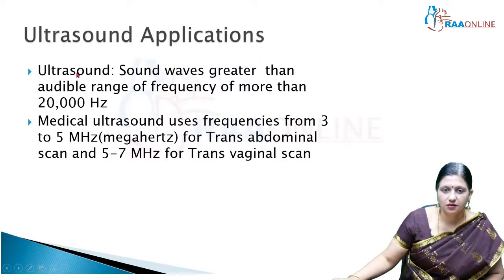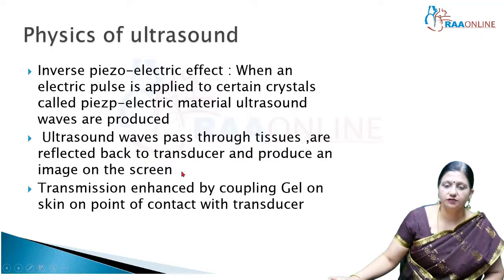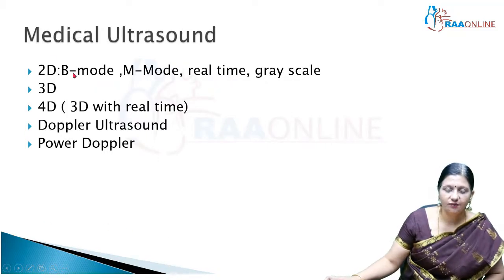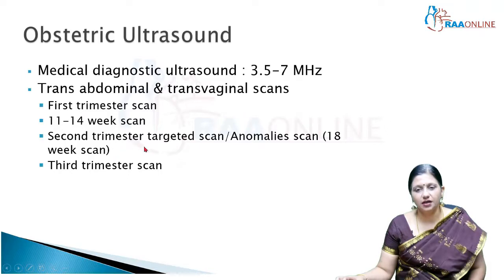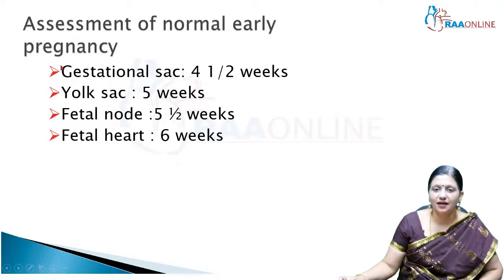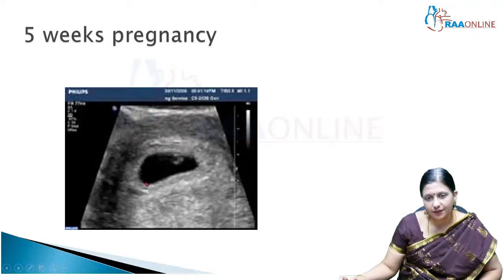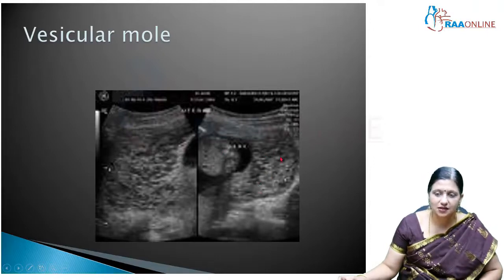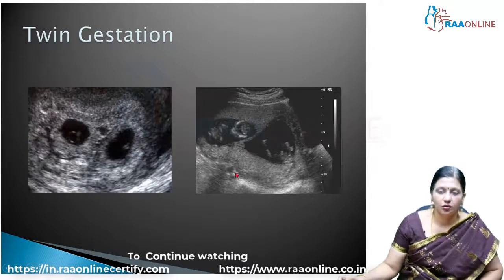Imaging in OBGYN - MD/DNB Obstetrics & Gynaecology